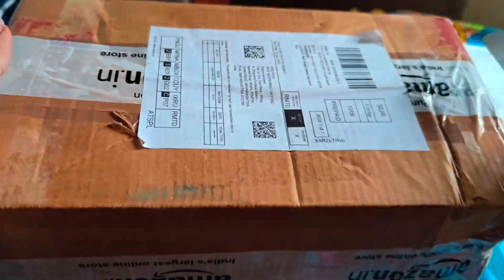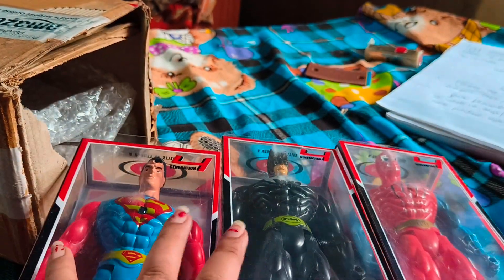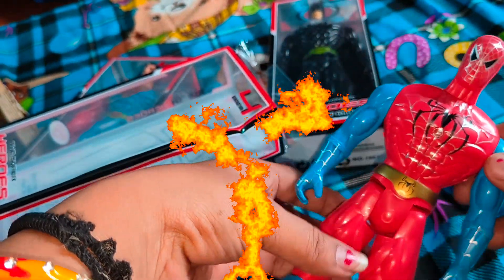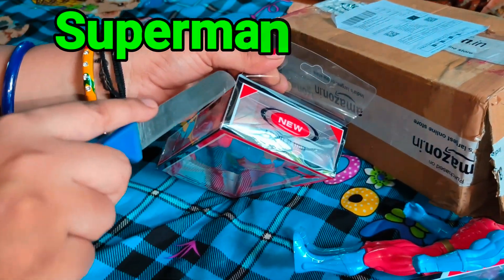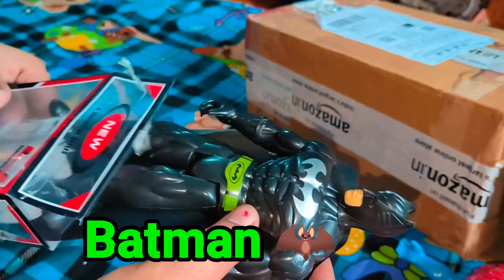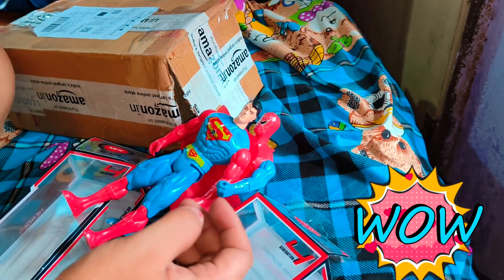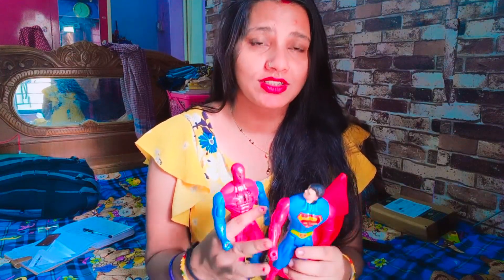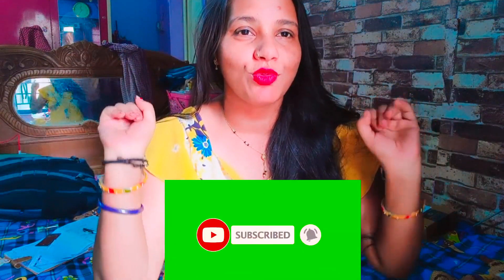UNBOXING SUPERHERO AVENGERS, SPIDER-MAN, SUPER-MAN, BAT-MAN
SUPERHERO AVENGERS, HULK, IRON SPIDER-MAN, CAPTAIN AMERICA, WOLVERINE, THOR, THANOS, IRON MAN
this is avengers toys set collection of marvel and dc .

superhero America,SpidermanAvengers TOYS,iron-captain ,thor,ironman, Superman, Aquaman, black panther,venom,Batman, Thanos, Joker